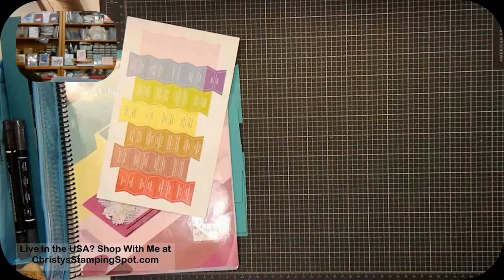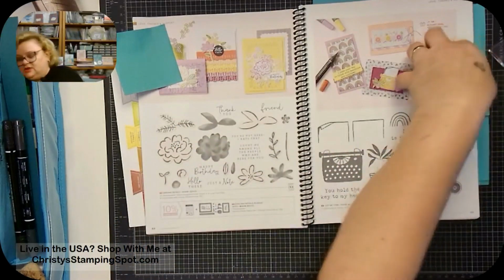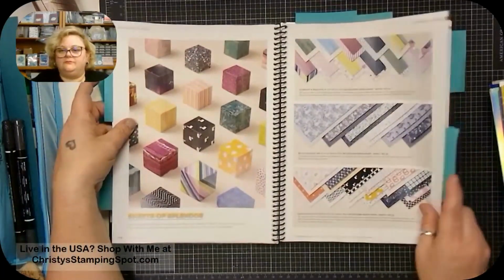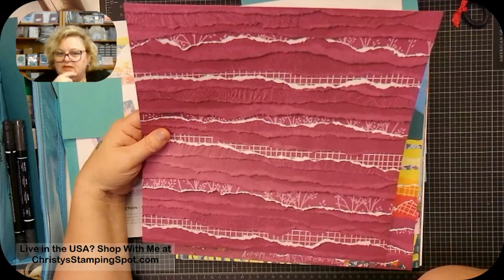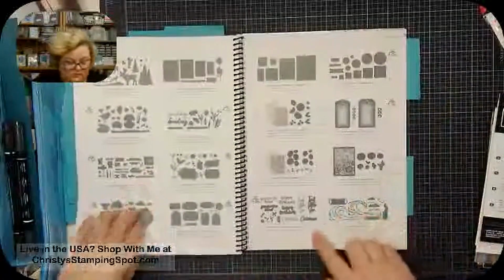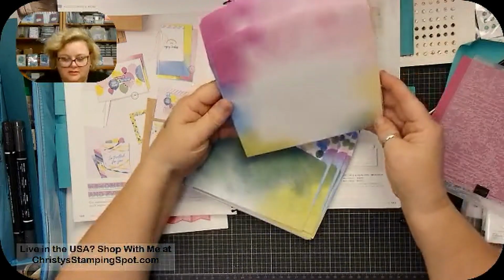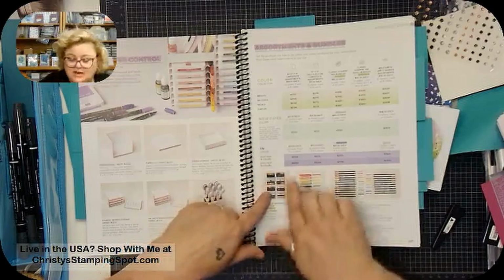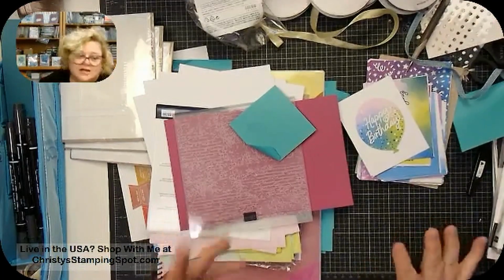2023-2024 Annual Catalog Unboxing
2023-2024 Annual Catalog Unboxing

May 2023 Host Code G63TZMBG

Check out the Latest Stampin' Up!